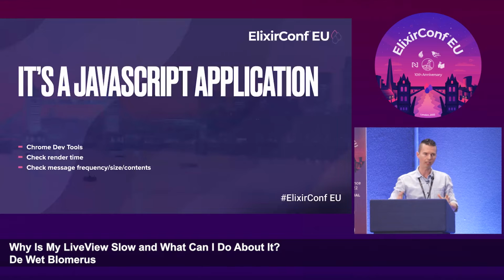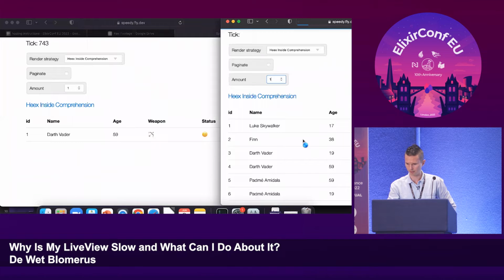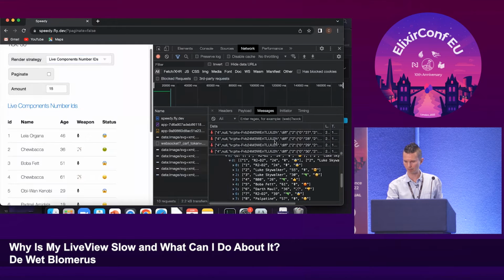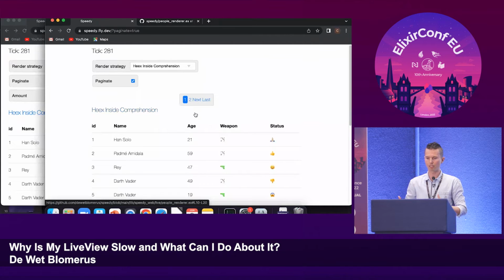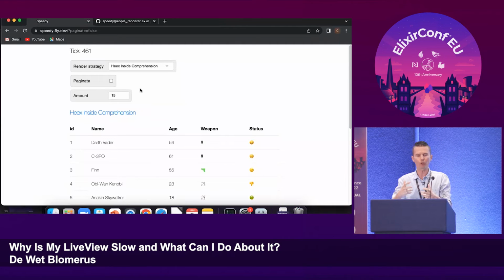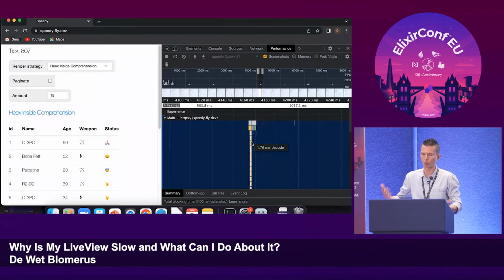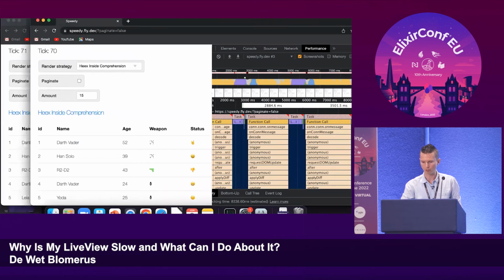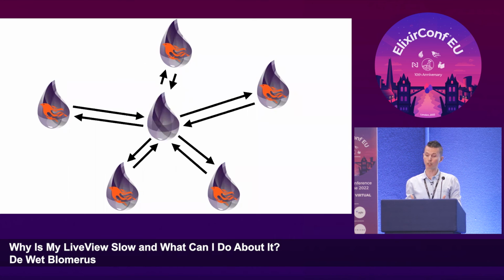Why Is My LiveView Slow and What Can I Do About It | De Wet Blomerus | ElixirConf EU 2022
Why Is My LiveView Slow and What Can I Do About It | De Wet Blomerus - Senior Software Engineer at SalesLoft

ABSTRACT
LiveView comes out the gate blazing-fast. But if you run into performance issues, the process for diagnosing and tuning it to be snappy again is a bit different than traditional web applications. Come learn how.

Talk objectives:
Give you the tools you need to diagnose and performance tune your LiveView.

Target audience:
Anyone that works on LiveView and is not an Elixir performance expert.